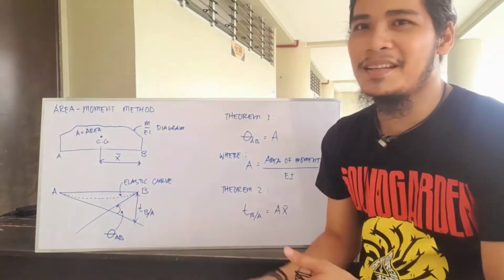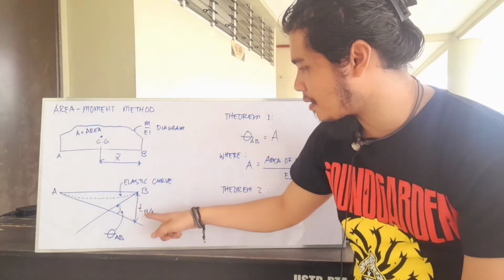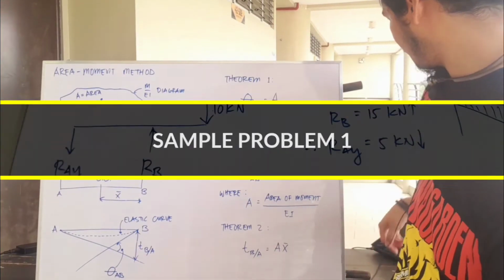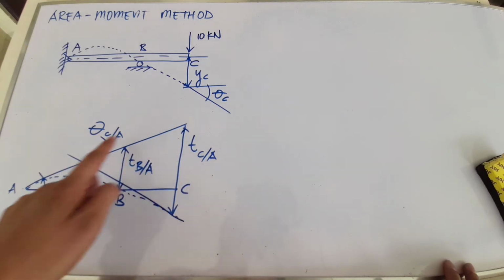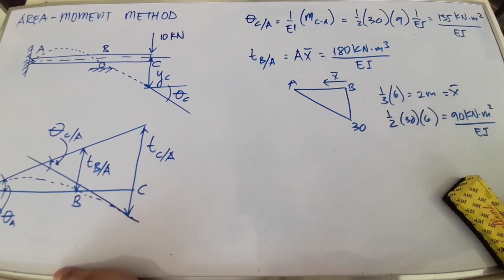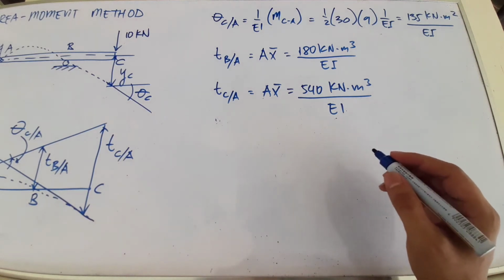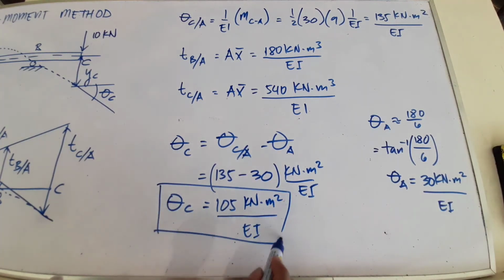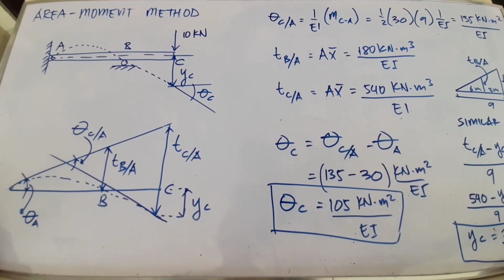Solving beam deflection by Area-Moment Method | sample problem 1 | tutorial video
This channel offers lectures and tutorial on different civil engineering subjects.

Video description:
This video discusses the concept of area-moment method in solving beam deflections.